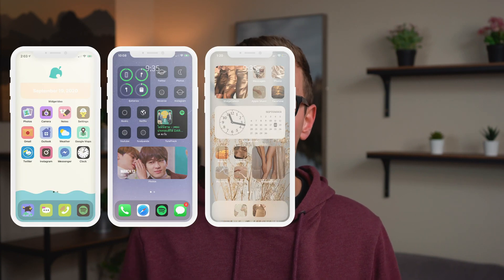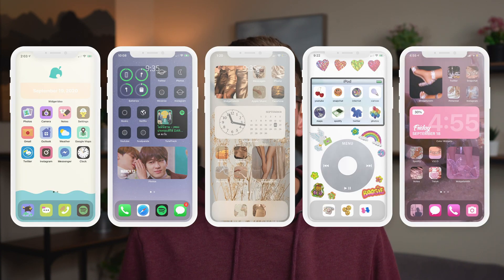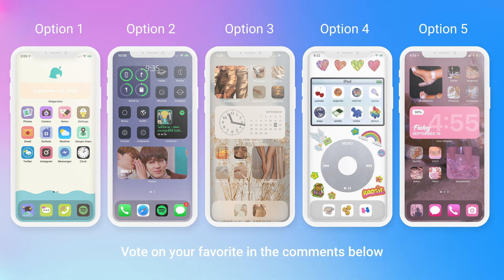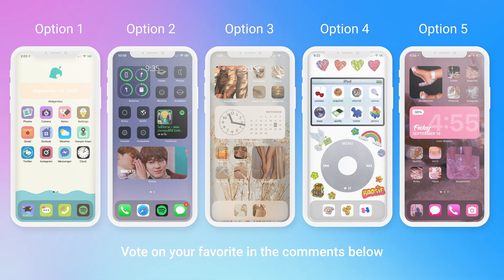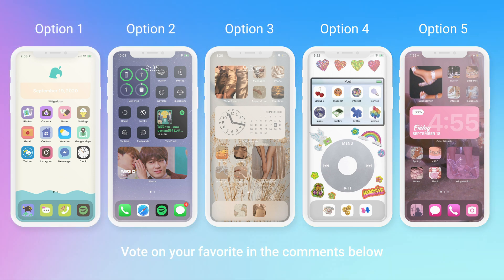How to Make Custom Icons for iPhone (iOS 14)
With all of the customization options that iOS 14 brought to the table, it’s left iOS14Homescreens trending.

While many are showing off their new widgets and home screen layouts, others are taking it a step further with totally redesigned home screens with custom icons.

My Gear
Sony A7iii Camera

0:00 - Intro
0:17 - Home Screen Inspiration
1:19 - How to Make Custom Icons
2:30 - What will your home screen look like?